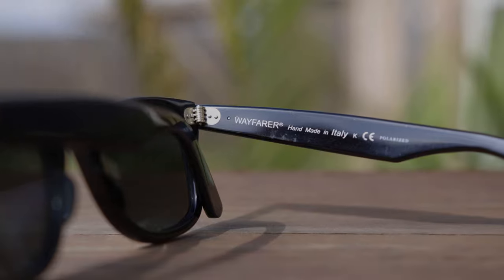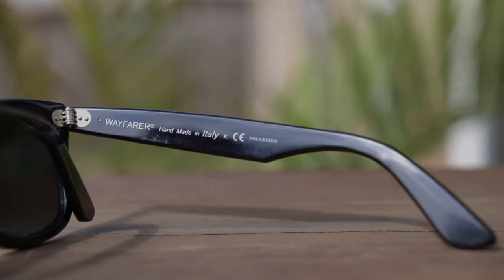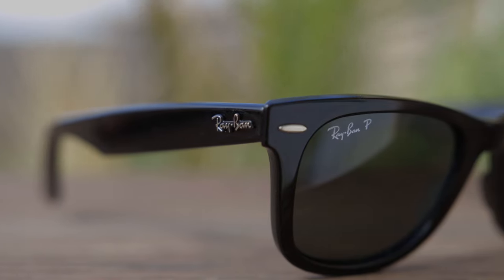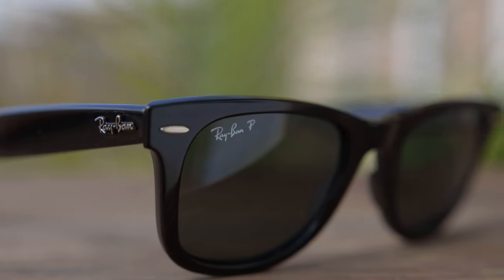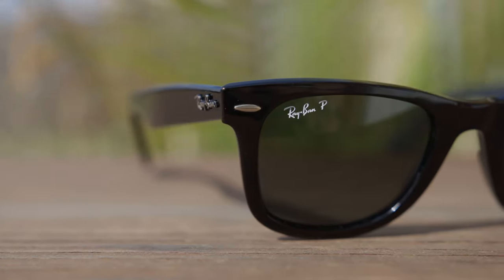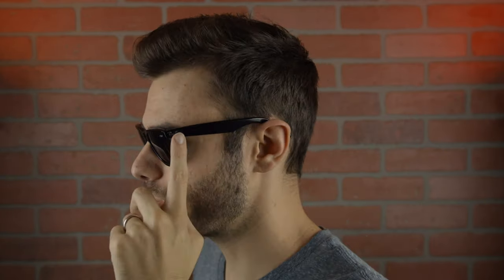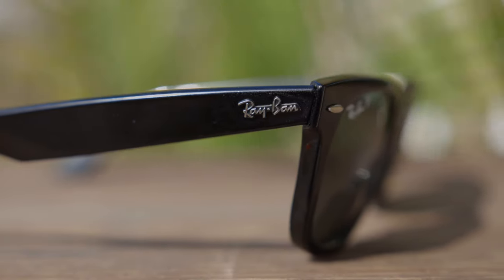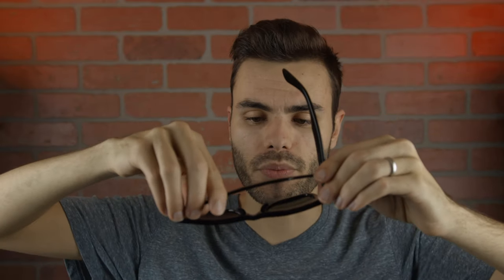Ray-Ban Original Wayfarer Review